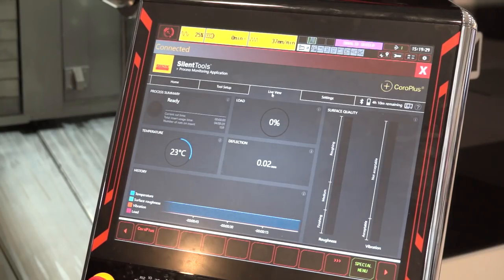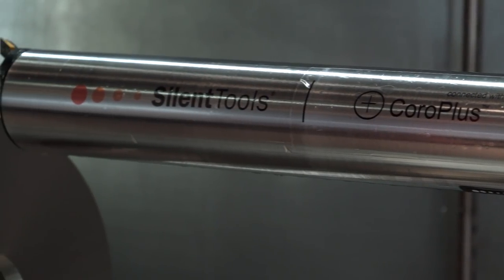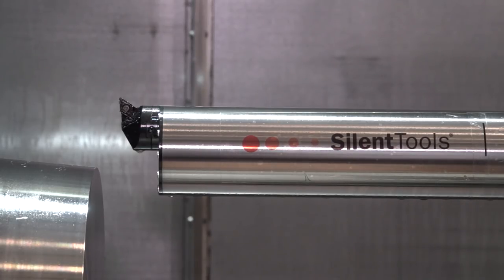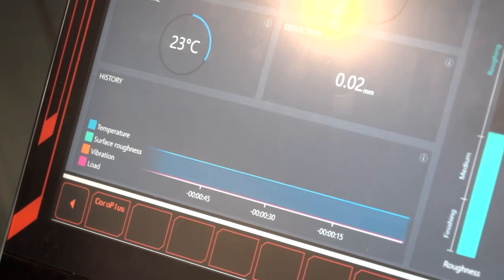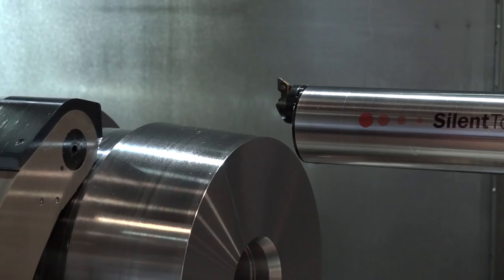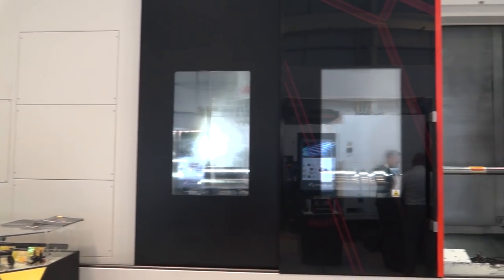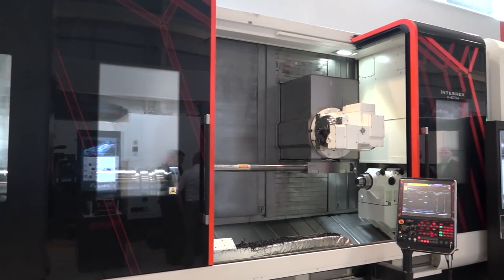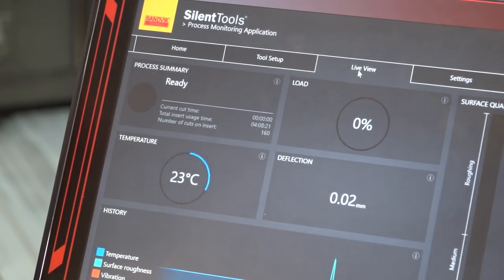Sandvik Coromant Silent Tools Plus - Perfect for i4.0 and smart factory solutions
Knowing what is happening inside the component is a challenge when doing internal turning in slender components. By displaying when the tool is in cut or not on a dashboard, the operator can easily get a sense of the machining. Thus, time when the machine is running without the tool in cut can be reduced.

The temperature of the damping system is displayed on the Silent Tools™ Plus dashboard, enabling operators to monitor that the system is not damaged due to heat.
This can be based on the machine tools or a tablet.